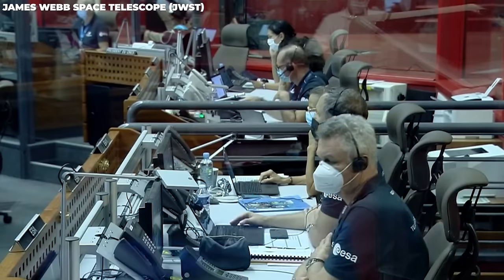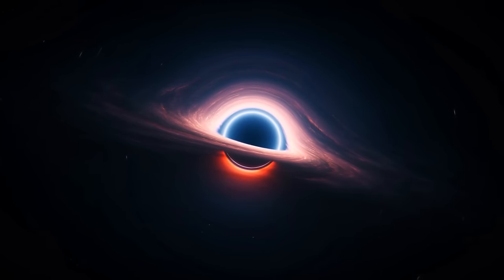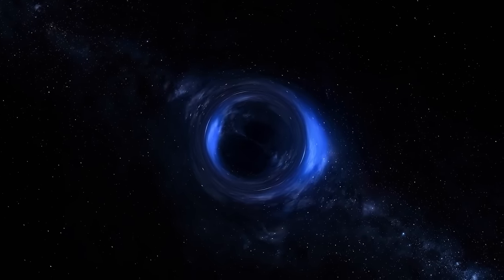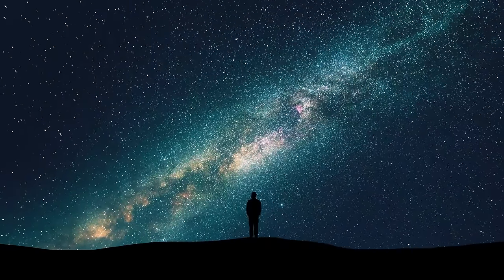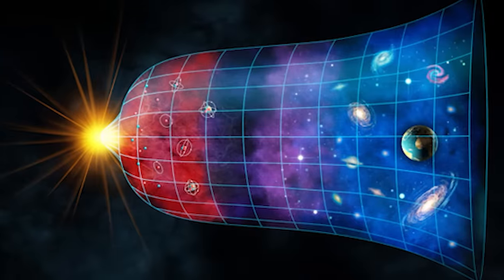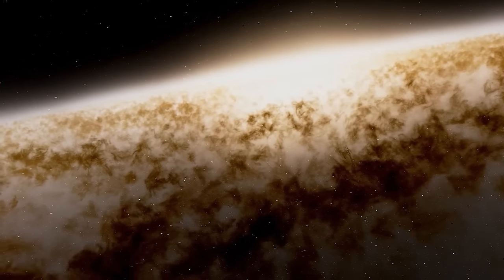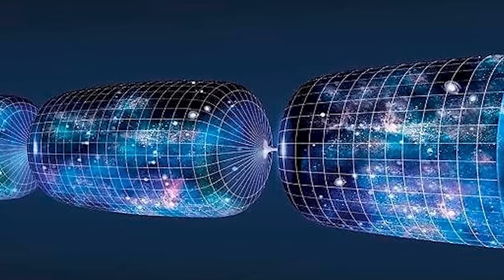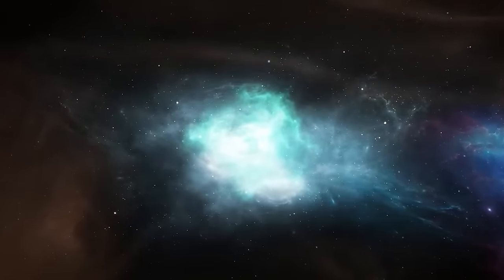Roger Penrose Breaks Silence: "Big Bang Theory Is A Waste Of Time."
Pop Spills and the YouTube channel are not responsible for the content of any user-generated content, including videos, comments, and posts. Everything said here is for just humorous reasons. TV-MA comedic satire Warning: graphic content. Every observation is a Supposition.